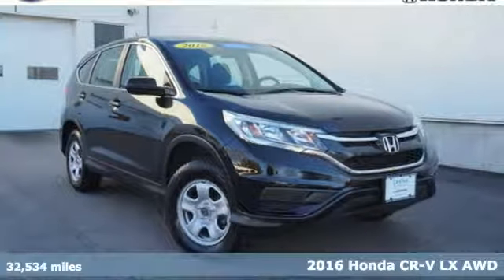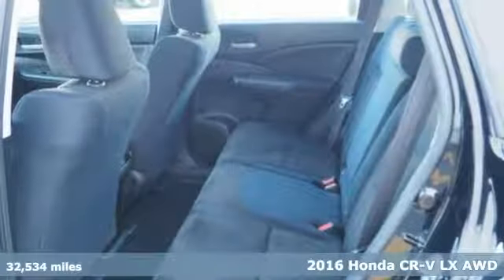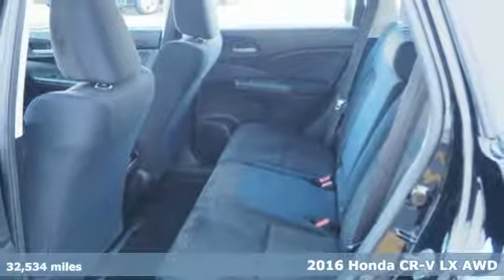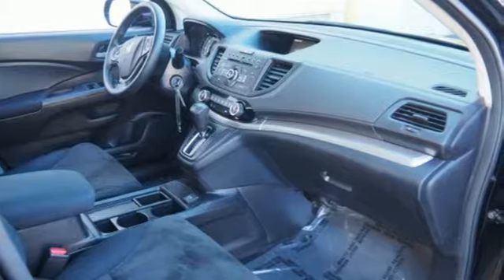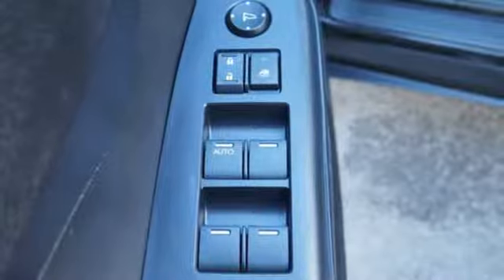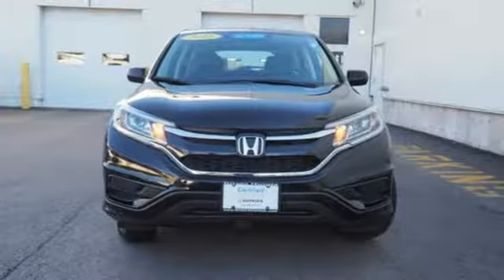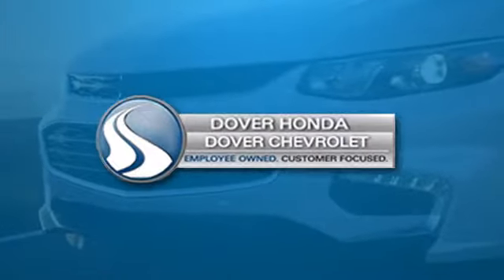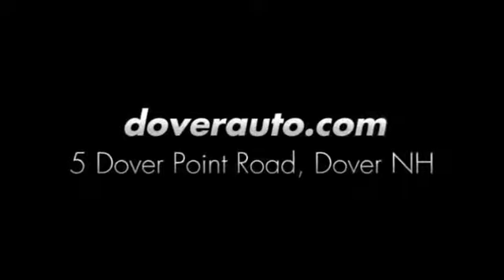Certified 2016 Honda CR-V Dover NH Portsmouth, NH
Year: 2016
Make: Honda
Model: CR-V
Trim: LX
Engine: 2.4L I4 DOHC 16V i-VTEC
Transmission: CVT
Color: Black
Interior: Black
Mileage: 32534
Stock #: B5598
VIN: 5J6RM4H32GL052752
Accident Free Carfax!! 2016 Honda CR-V LX AWD CVT 2.4L I4 DOHC 16V i-VTEC CR-V LX, 4D Sport Utility, 2.4L I4 DOHC 16V i-VTEC, CVT, AWD, Crystal Black Pearl, Black w/Cloth Seat Trim, Brake assist, Electronic Stability Control, Steering wheel mounted audio control, Backup Camera, Bluetooth, and Much More. brbrRecent Arrival! 25/31 City/Highway MPGbrbrAwards:br * 2016 IIHS Top Safety Pick+ (With Touring Model) * ALG Residual Value Awards * 2016 KBB.com Brand Image Awardsbr2016 Kelley Blue Book Brand Image Awards are based on the Brand Watch(tm) study from Kelley Blue Book Market Intelligence. Award calculated among non-luxury shoppers. Kelley Blue Book is a registered trademark of Kelley Blue Book Co., Inc.brDover Honda's goal is to always provide the very best vehicles at the very best price! We extensively research current market pricing and Honda Certified Pre-Owned means you get the reassurance of a 12mo/12,000 mile comprehensive warranty, a 7yr/100k mile powertrain warranty, and a 182 point inspection & reconditioning process. Plus 24/7 roadside assistance, trip-interruption services, concierge service, and a complete CARFAX vehicle history report. Additional like vehicles may be available and with over 250 cars in stock, we're sure to have a vehicle to fit every driveway & every budget! Stop by for a visit or for more information call .Thank you for looking!brbrReviews:brbr * Exceptional fuel economy compared to other crossovers; plenty of adult-sized room in both seating rows; more cargo capacity than most rivals; rear seatbacks fold flat at the tug of a lever; appealing roster of tech and safety features. Source: Edmunds

Address:
5 Dover Point Rd